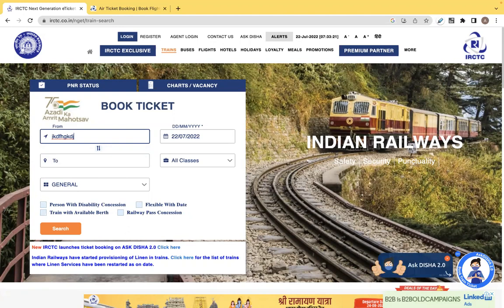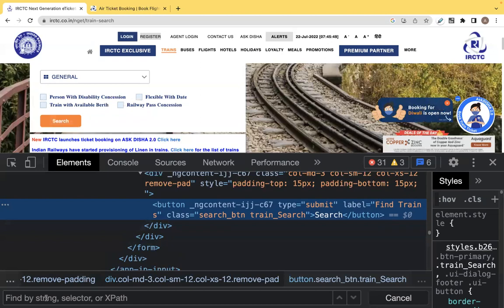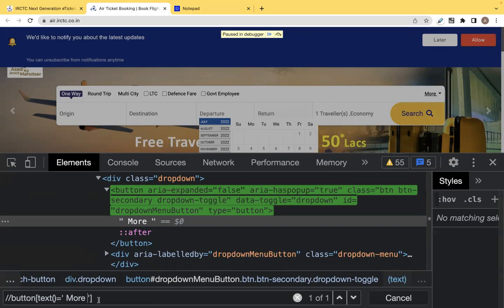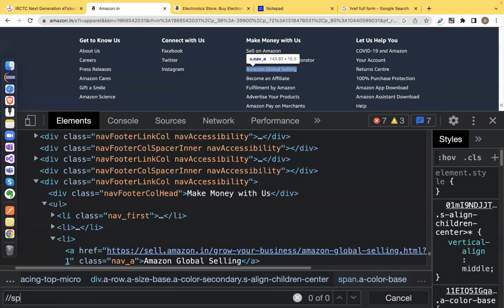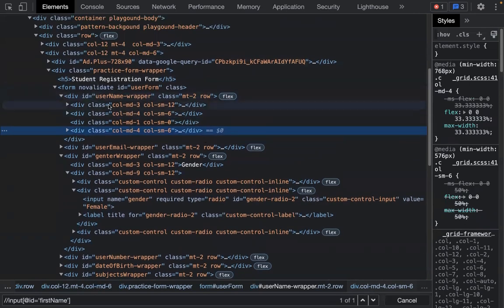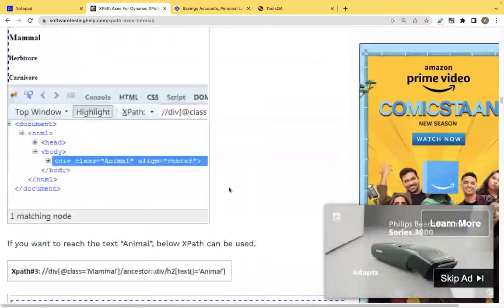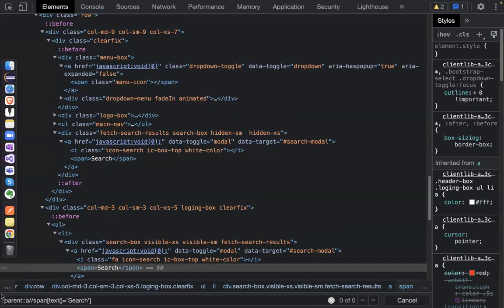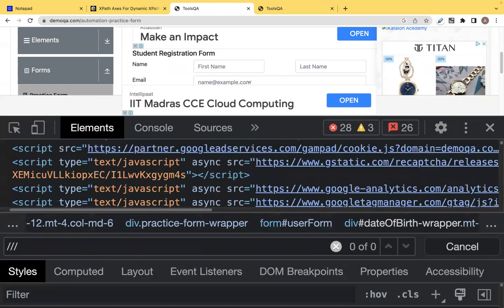4 :XPath Basics and Advanced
4 :This video contains a detailed description of how to write paths and different types of selenium axes